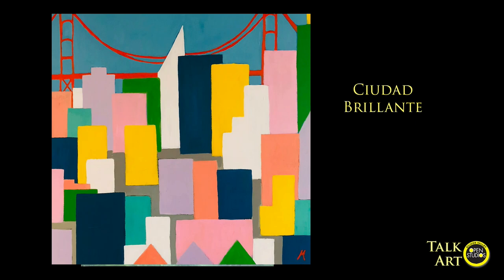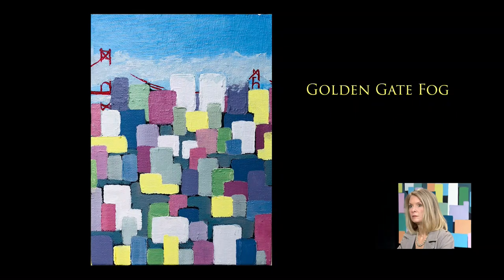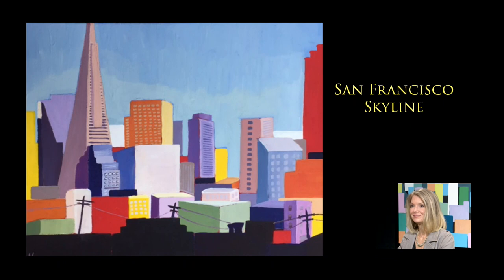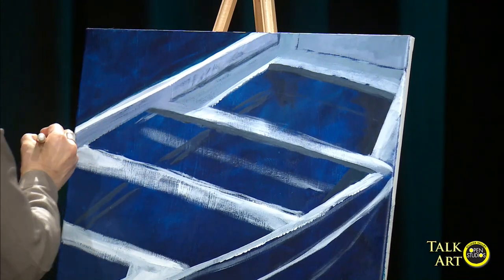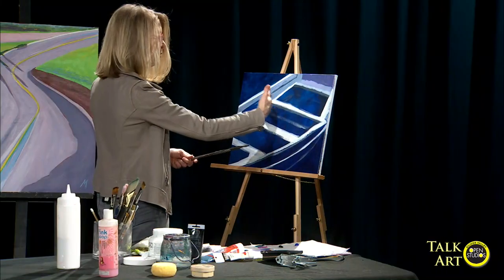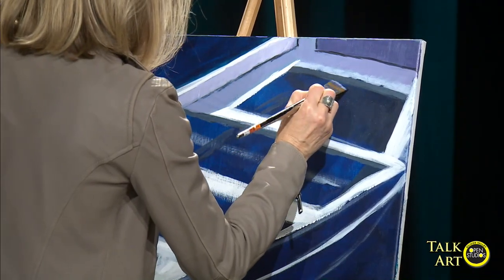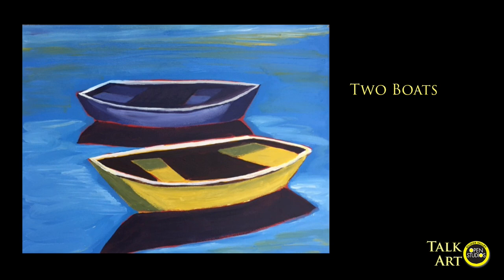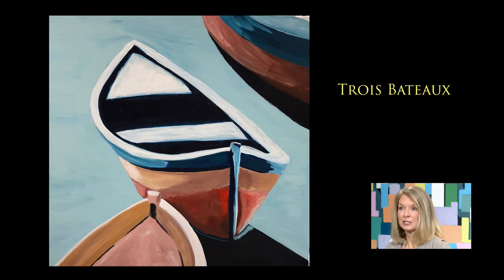Talk Art with Guest Mara Catherine Sippel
On this episode of Talk Art, host Sally Rayn interviews Mara Catherine Sippel on her art and artistic process.